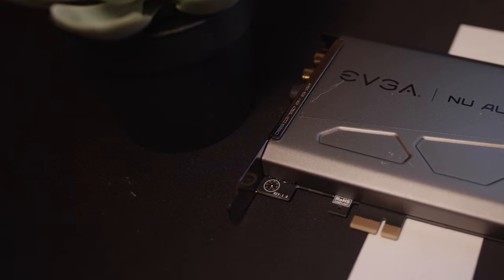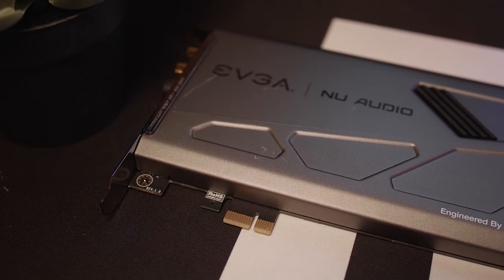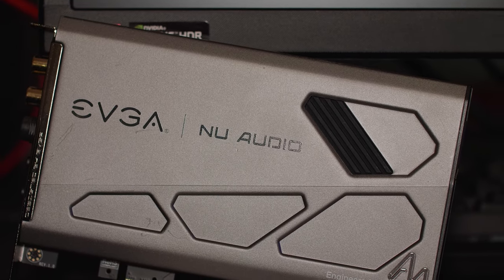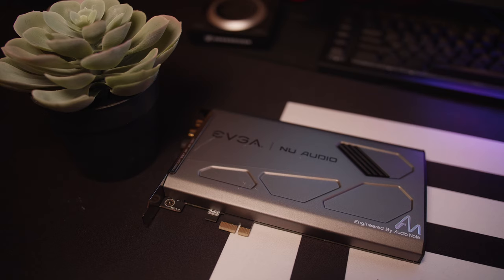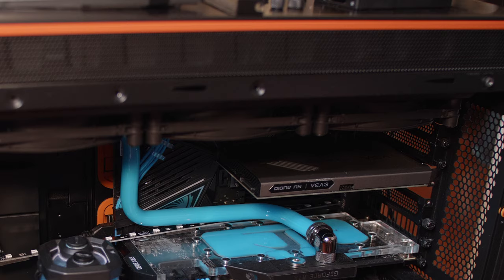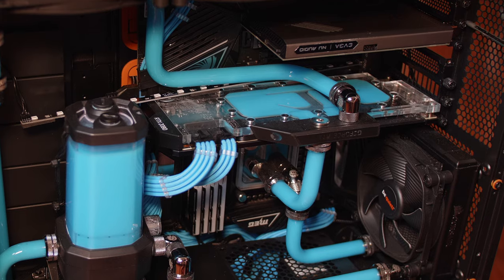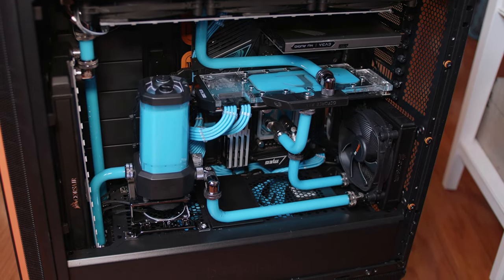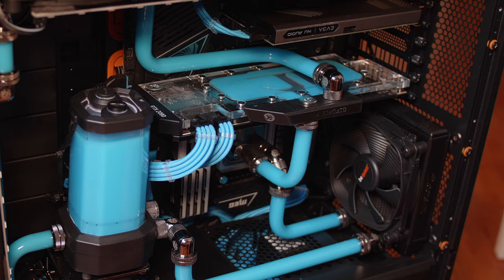EVGA NU Sound Card, Immersive & Realistic Gaming Audio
EVGA NU Sound card